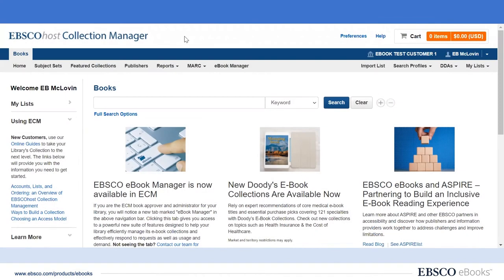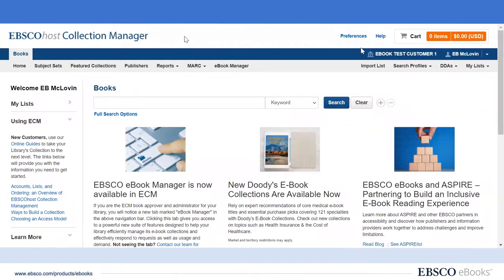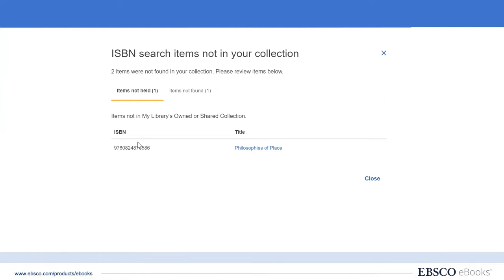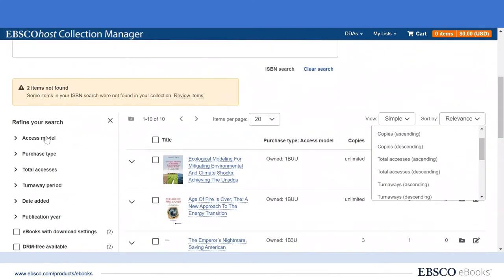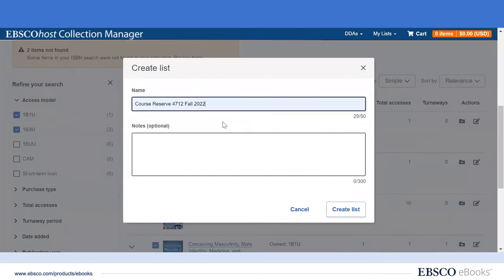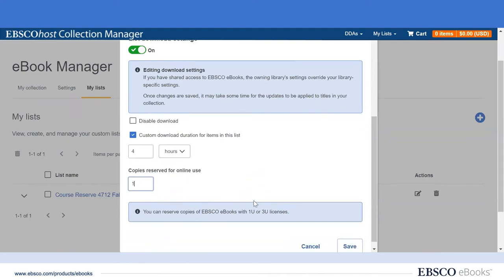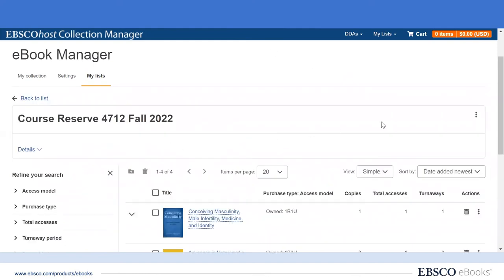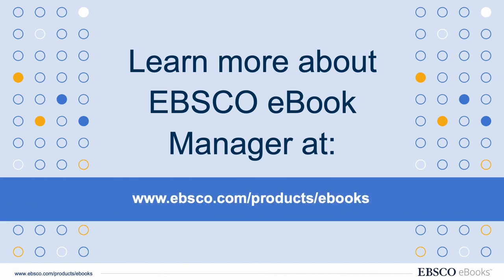How to Place EBSCO eBooks on e-Reserve Using eBook Manager Lists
Watch Vice President of EBSCO eBooks, Scott Wasinger, demonstrate how easy it is to find eBooks requested by your faculty, place them on e-reserve, monitor usage and turnaways throughout the semester and remove eBooks from the reserve using the “My Lists” tab in EBSCO eBook Manager.